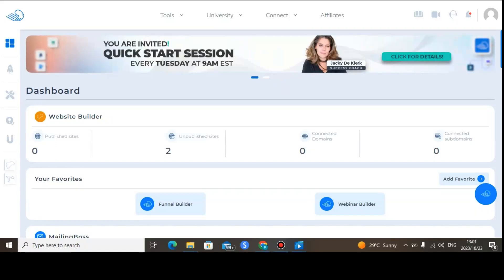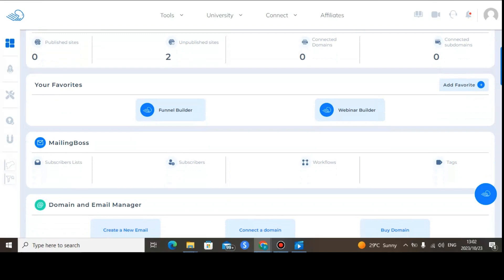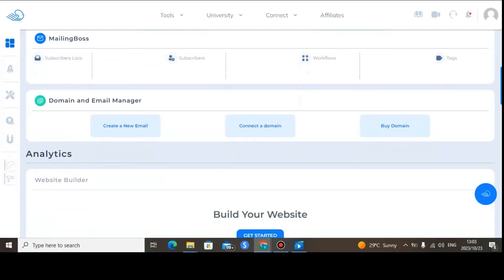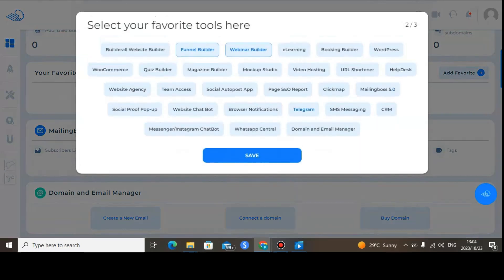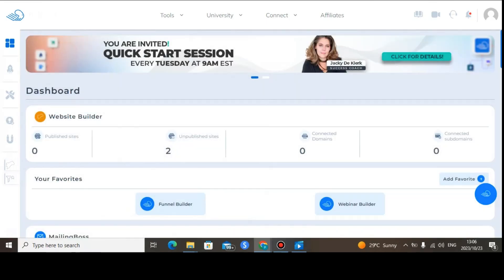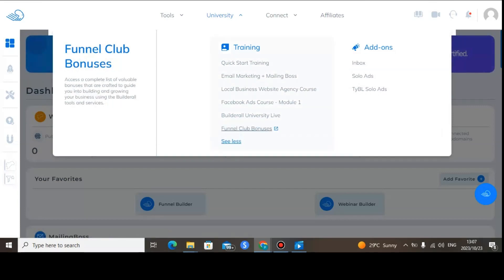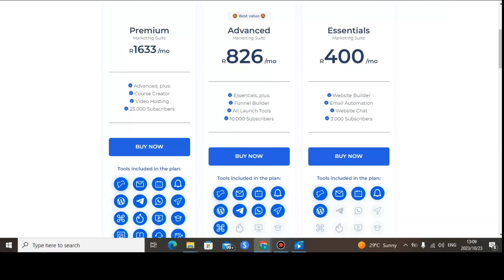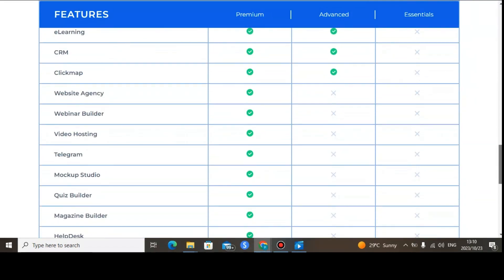Builderall 6.0 Tutorial: Full Builderall 6.0 Tutorial For Beginners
In this video I will talk about Builderall 6.0 Tutorial you can use builderall to create sales funnels and landing pages for your online business.